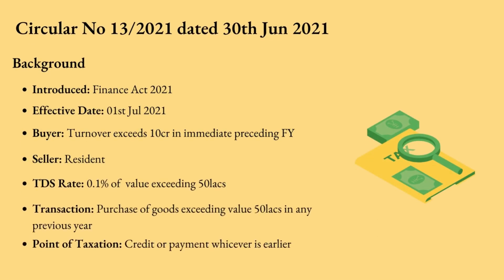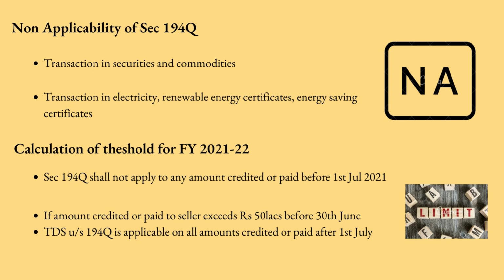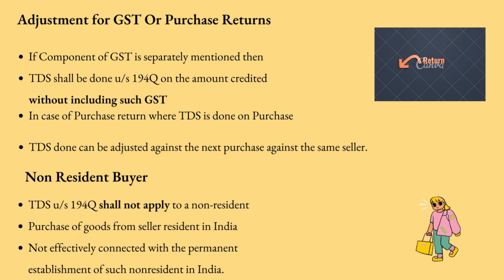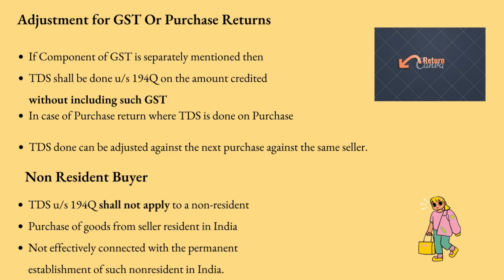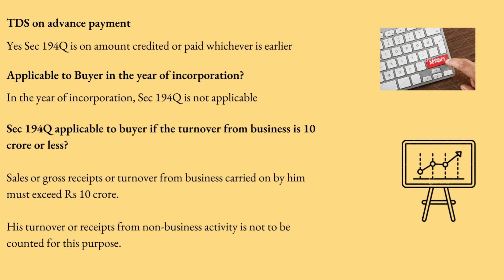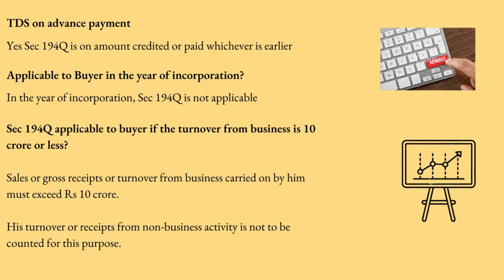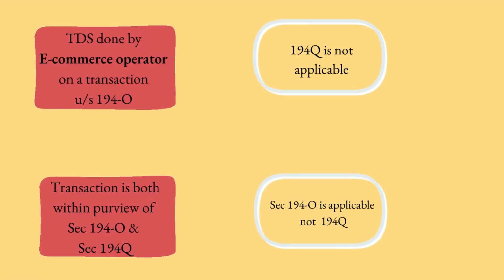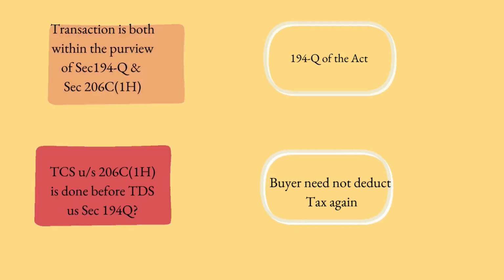New Circular issued by CBDT under Sec194Q TDS on purchase of goods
Guidelines issued by CBDT under Sec194Q of the Income Tax Act 1961
New Circular on Sec 194Q TDS on Purchase of Goods
Based on Circular No 13/2021

0:00 Introduction
0:17 Sec 194Q
1:17 Non Applicability of Sec 194Q and Calculation of threshold for FY 2021-22
3:19 Adjustment for GST Or Purchase Returns and Non Resident Buyer
7:58 Applicability of TDS when the seller is a person whose income is exempt
9:17 TDS on advance payment, Applicable to Buyer in the year of incorporation?
and Sec 194Q applicable to buyer if the turnover from business is 10 crore or less?
12:26 Cross Application of Sec 194O, Sec 206C(1H) and Sec 194Q

Circular No. 13/2021 : Guidelines under section 194Q of the Income-tax Act 1961